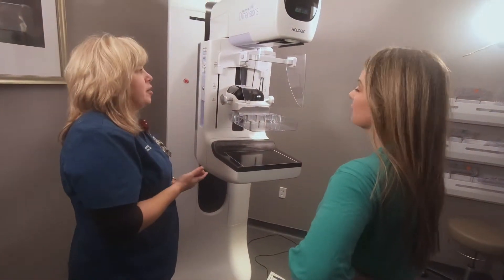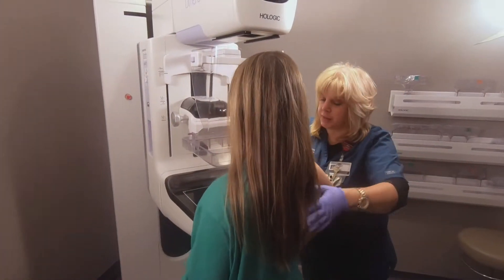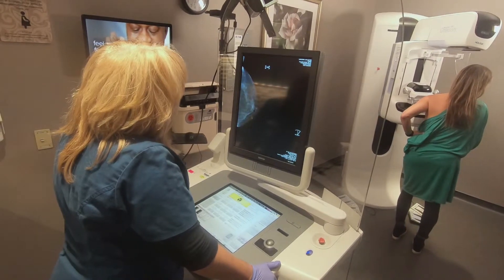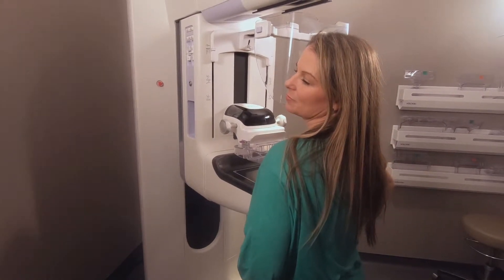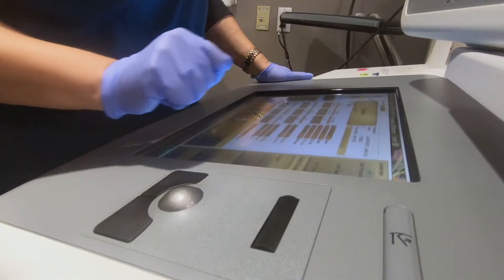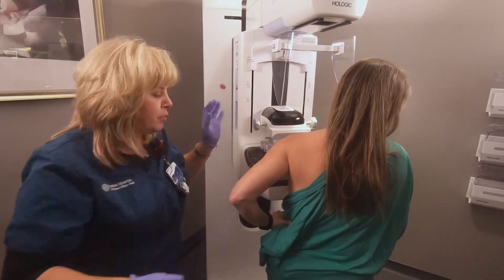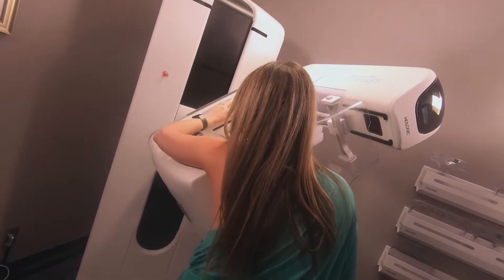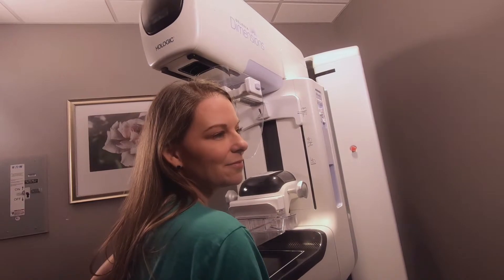AH Offers $30, 30-Minute Mammograms in June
We believe getting a life-saving screening should be convenient and affordable. During the month of June, we're offering 30-minute mammograms for only $30. iHeartRadio’s Jana Laskowsky shares about her mammogram experience at one of AdventHealth’s 12 Central Florida mammography locations.